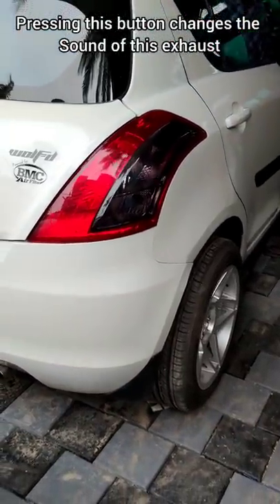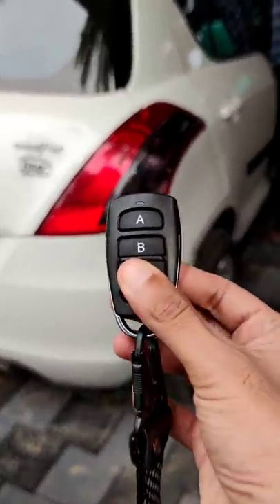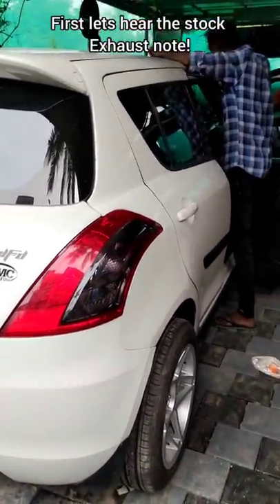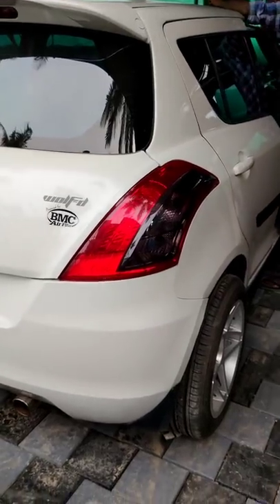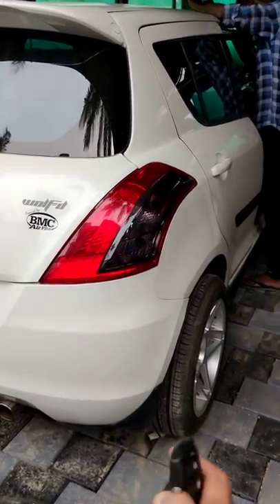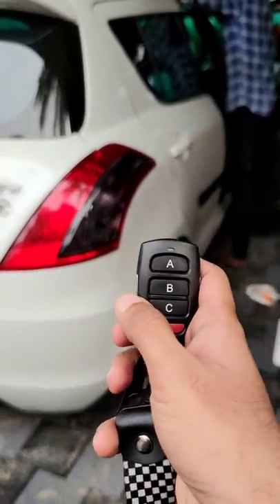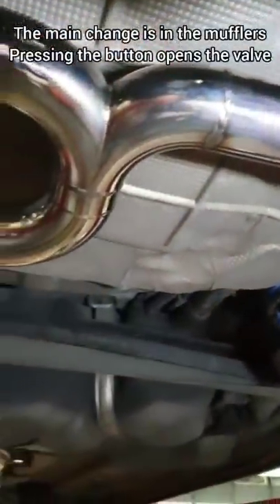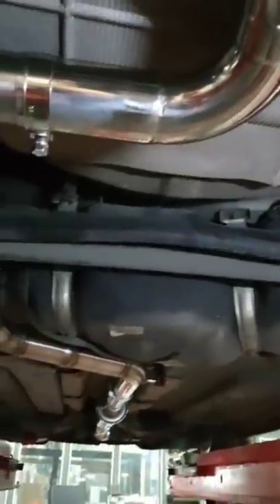Valvetronic Exhausts, how do they work?